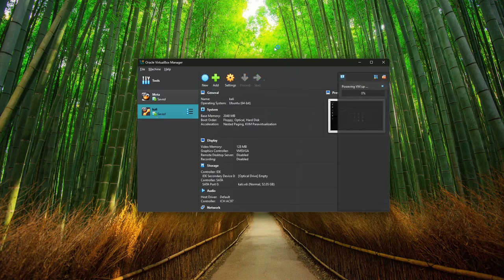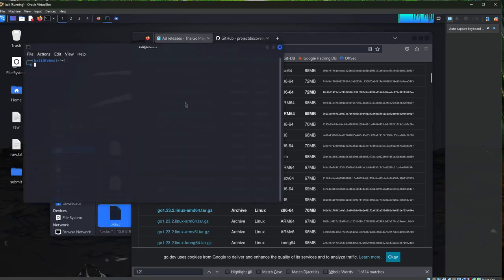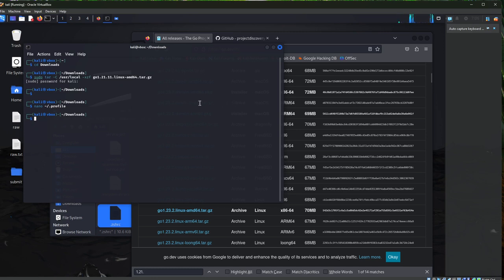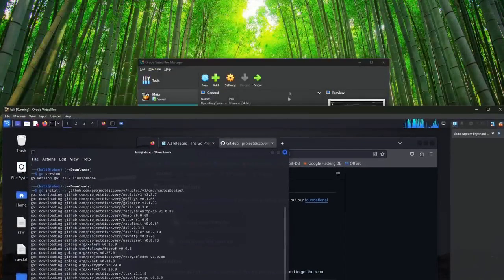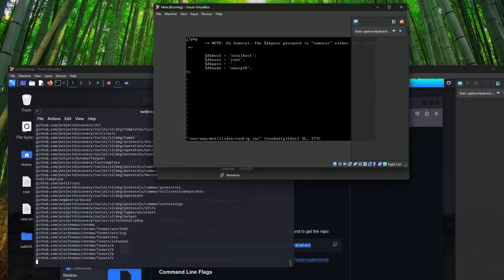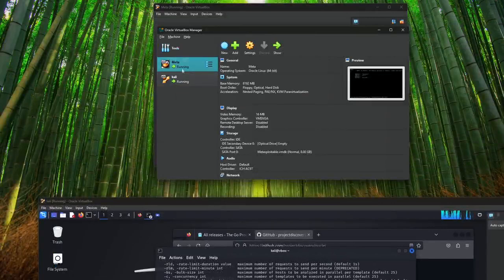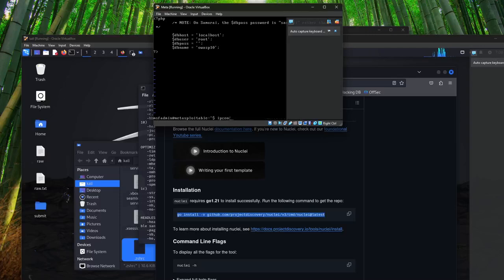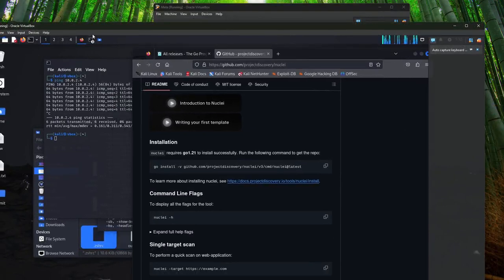FIU SCIS 2024Fall Vulnerability Scanner InstallationGuide